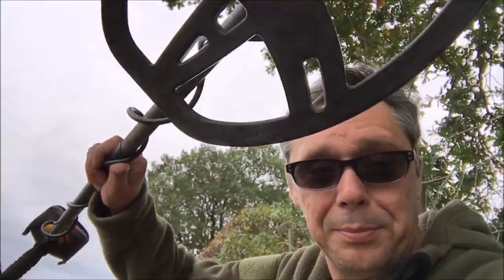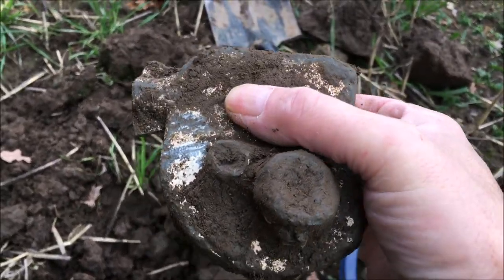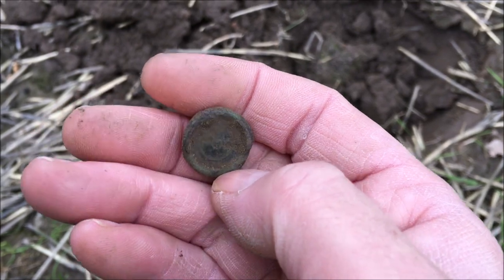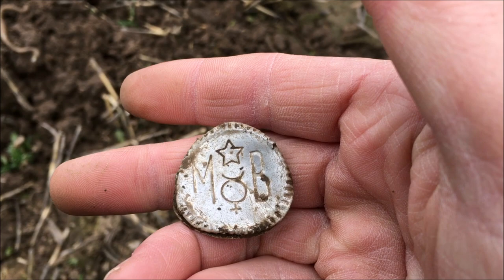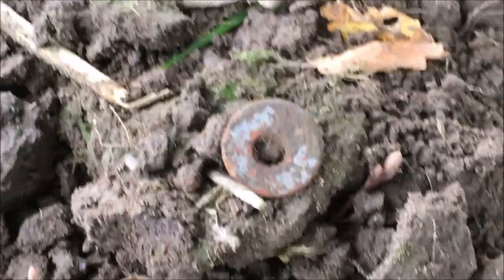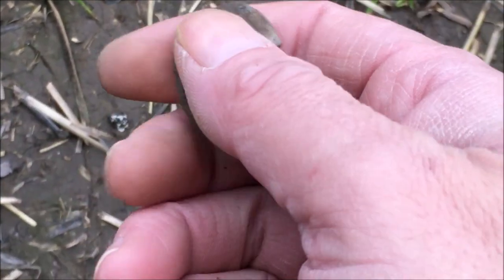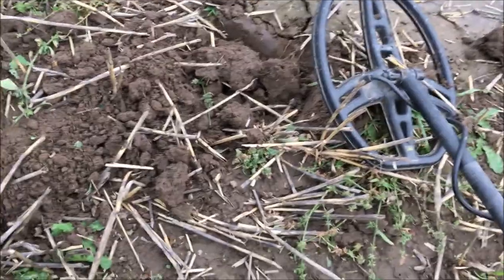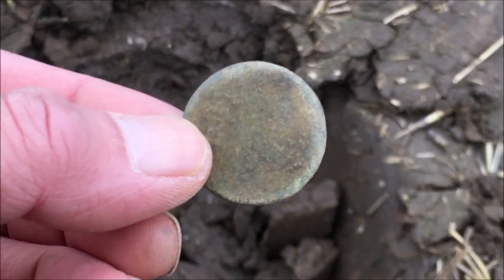Metal Detecting Finds Uk - OMG 200 Year Old Coin weight discovered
Get your very own Garrett Euro-Ace at an amazing price right here
Hi del here and welcome to this episode of metal detecting uk .I will be out with either the XP DEUS ORX or the GARRETT EURO-ACE finding what treasures are under the surface digging deep to find what's been left from times gone by .Helping you also with tips tricks and settings i use on each treasure hunting outing ..with a little bit of fun and laughter along the way when things might not go as planned .So please sit back and enjoy what metal detecting finds uk and metal detecting uk has to offer ..Thanks for looking in
Del

dereknaylormetaldetectinguk metaldetectingfindsuk metaldetectinguk Metal Detecting Finds Uk - OMG 200 Year Old Coin weight discovered

METAL DETECTING UK UNEARTHING DECADES OLD RARE FINDS

Out Sunday looking for the treasure and finding some

Nice old coins and a fantastic coin/trade weight

Come and join me on this adventure

METAL DETECTOR USED IN THIS HUNT
GARRETT EUROACE
RELIC MODE
TWO BARS FROM MAX SENS

FILMED WITH THE MIGHTY IPHONE 6S